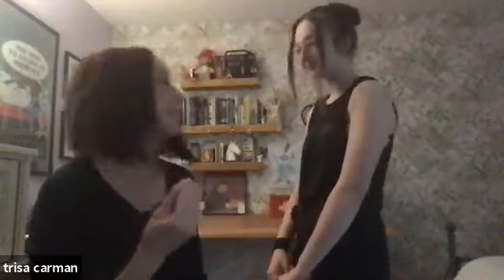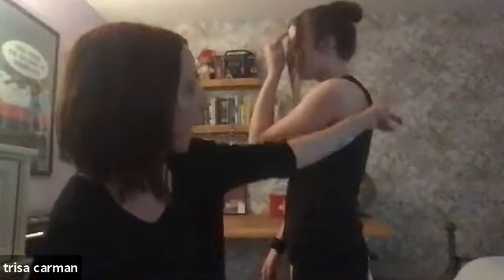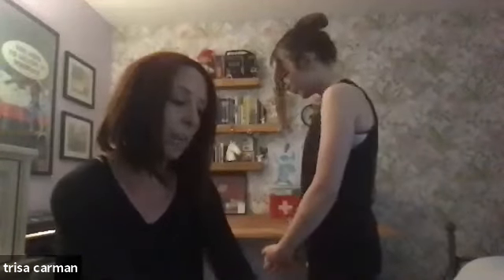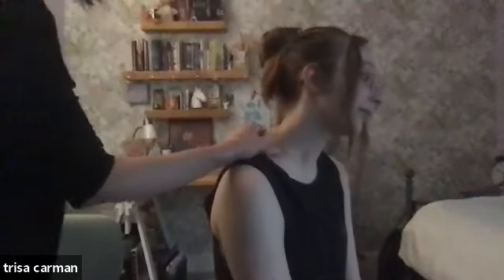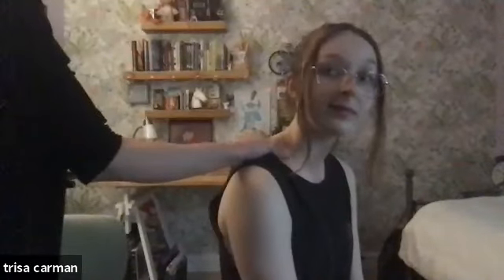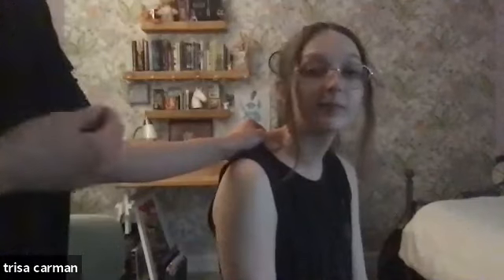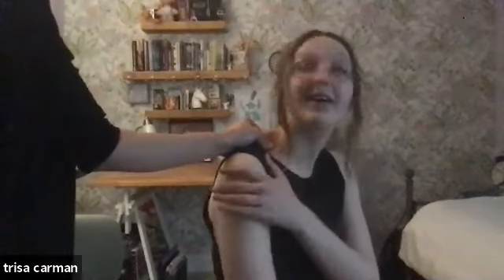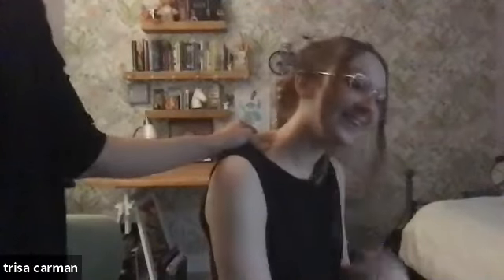Self-care tips for easing the aches and pains from working from home!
Thanks to the Coronavirus, most of us have had to figure out a way to work from home. Depending on your setup, your home “office” may be causing you some real aches and pains. Learn some self-care tips from Trisa Carman, a Certified Massage Therapist, who will demonstrate how to do perform these tips on yourself and on your loved ones.